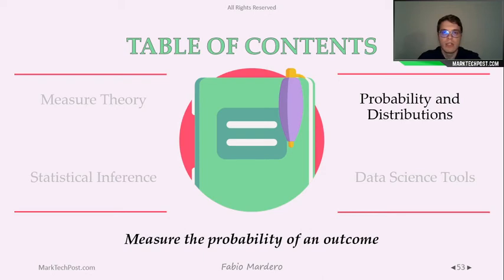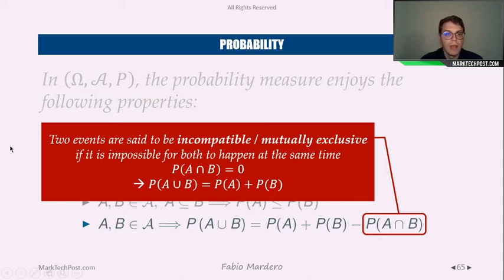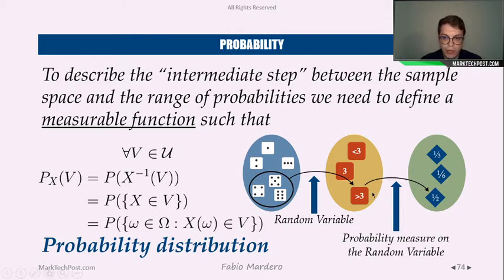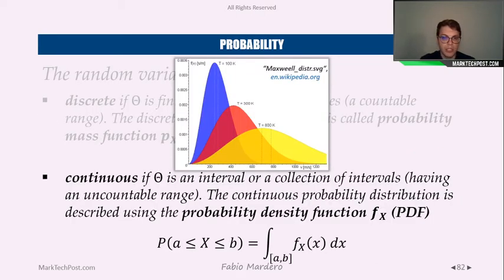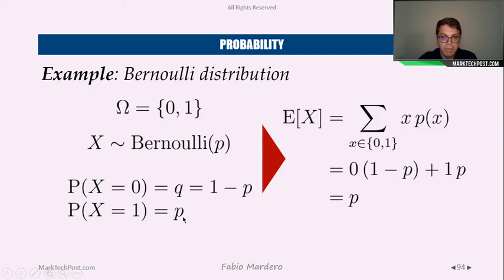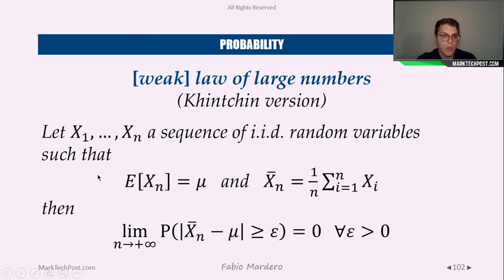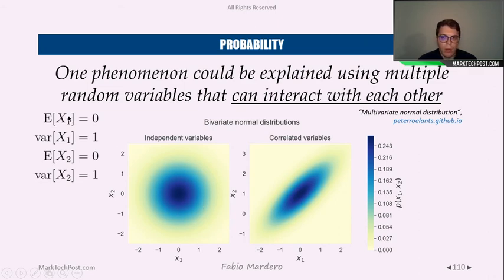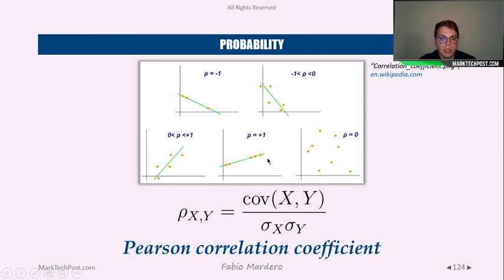05 02 Probability Distributions (Statistics)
Probability Distributions
Statistics: This course covers Measure Theory, Probability and Distributions, Statistical Inference and Data Science Tools